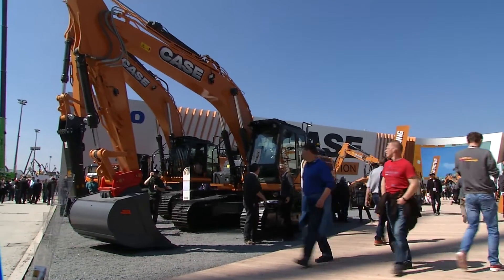New models reflect Case optimism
Efficiency and reliability are keys to company’s new launches, with six new models in the D Series crawler excavator line up, including the CX160D and CX180D